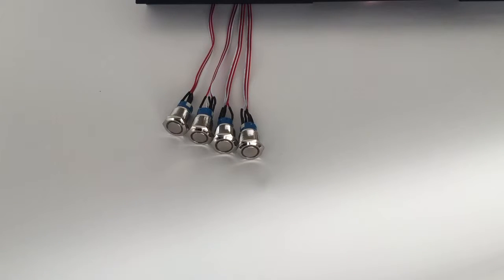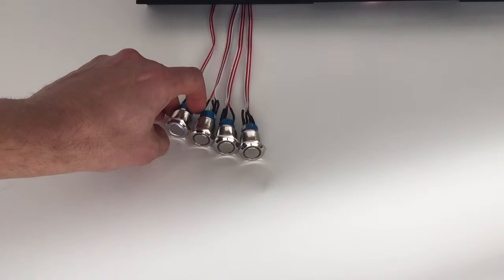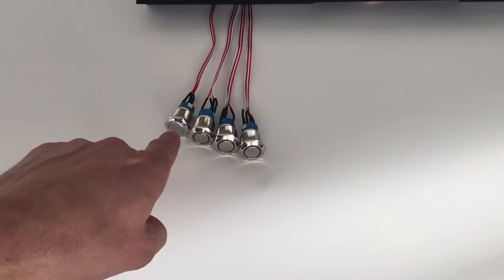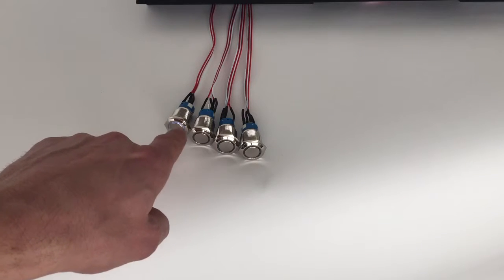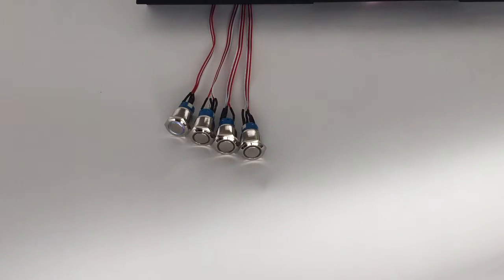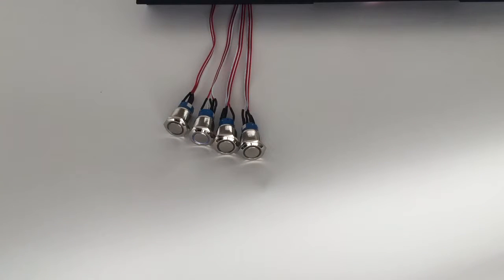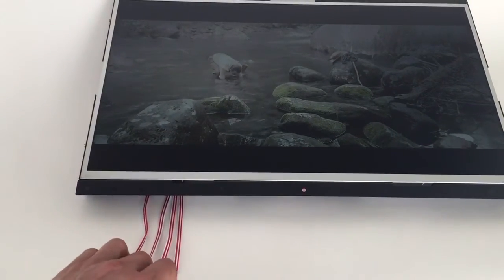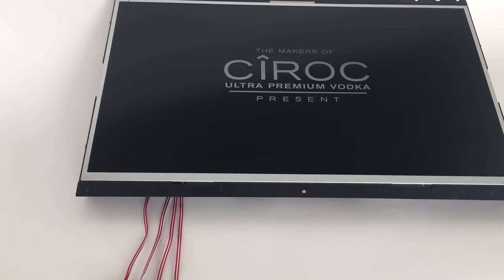Press Buttons - Steel metal - with external cables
19mm steel buttons with light ring, with external cables.
For built-in shop displays instore.
Press and directly the video will play.
16mm - other buttons - other light color also possible, please let us know.